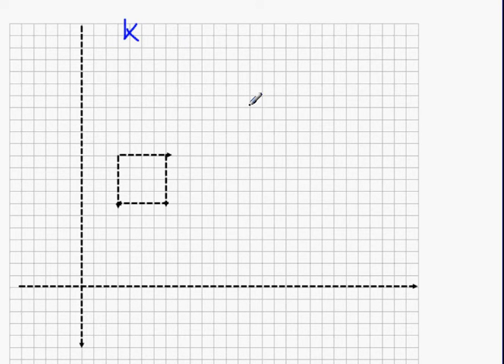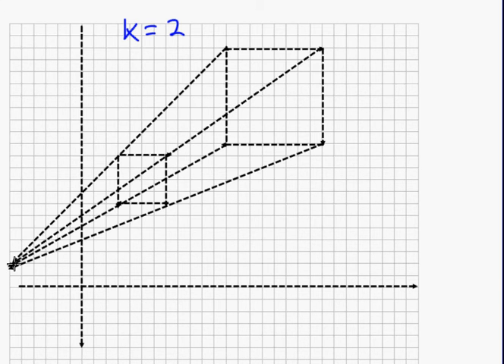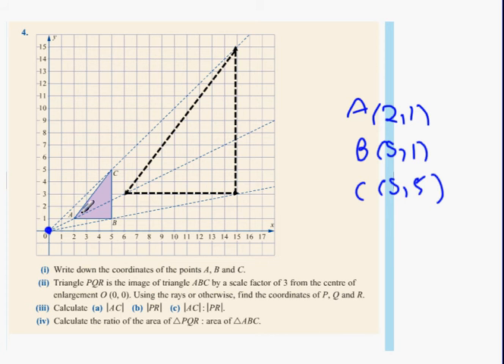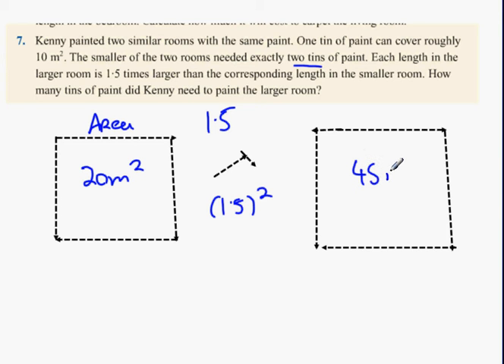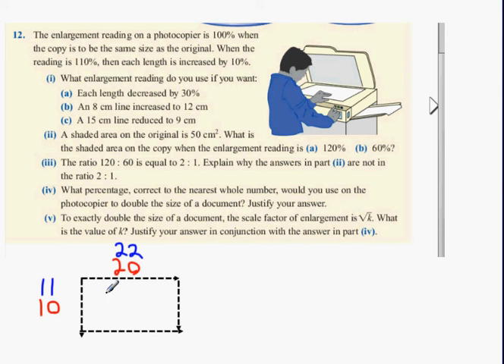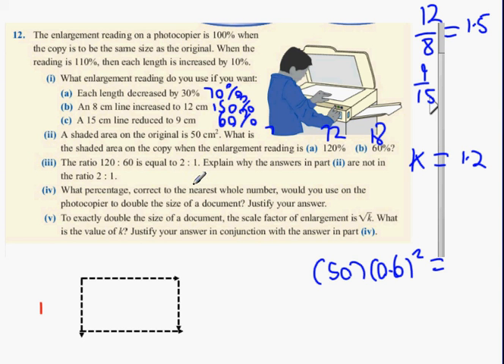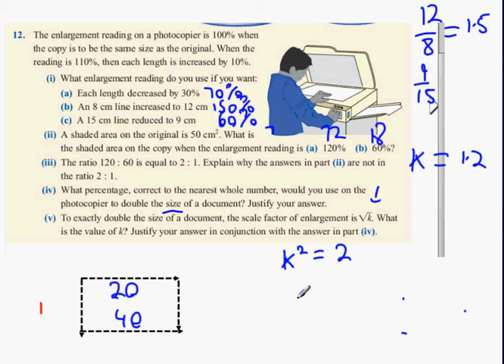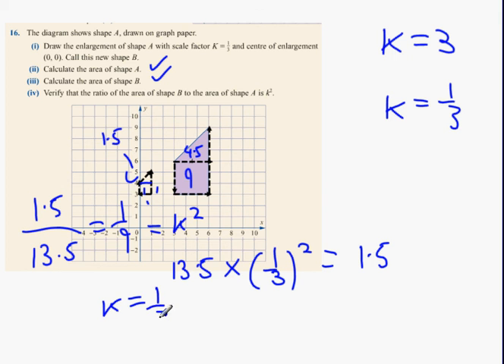6th ex 6 3 q2q4q7q9q12q16